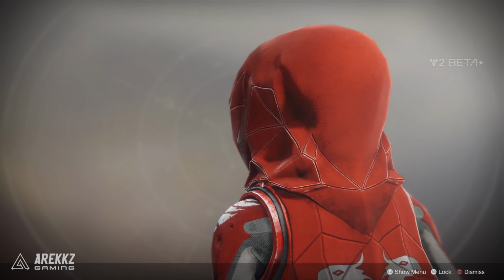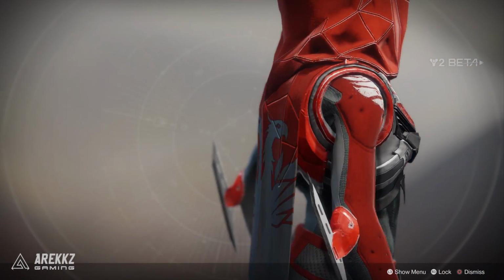DESTINY 2 | All New Armor Sets for Hunter, Titan & Warlock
Here's a look at all the armour sets you can get in the Destiny 2 beta.